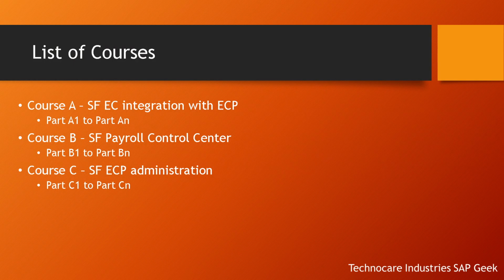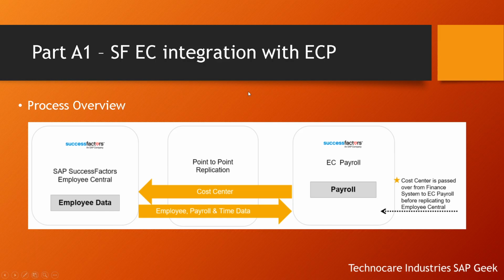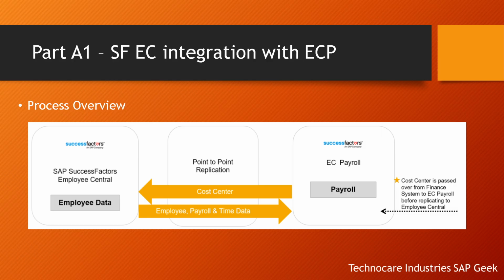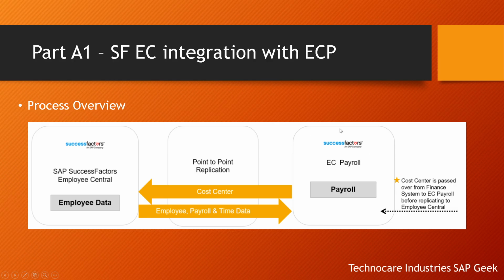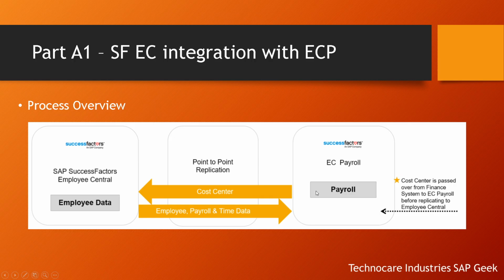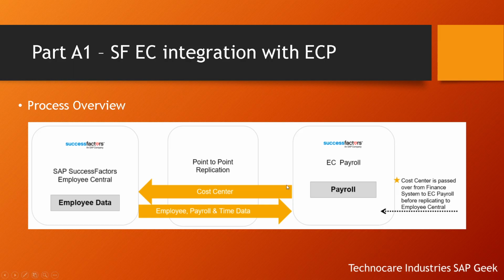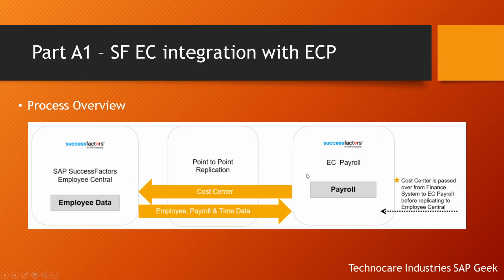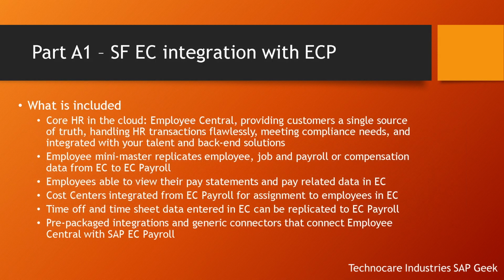SuccessFactors Employee Central Payroll – PART A1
For getting SuccessFactors ECP flashcards:

Purpose of this video is to explain below concepts of Employee Central Payroll:

1. Process Overview of ECP
2. What's included in ECP
3. Business Benefits of ECP